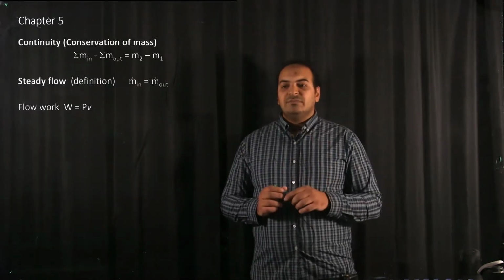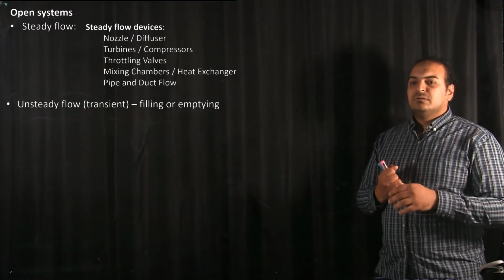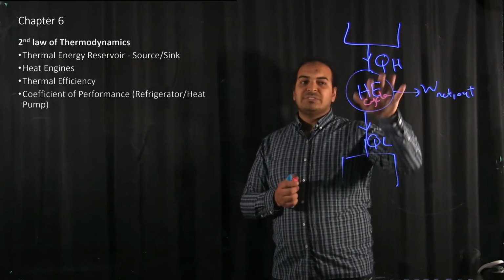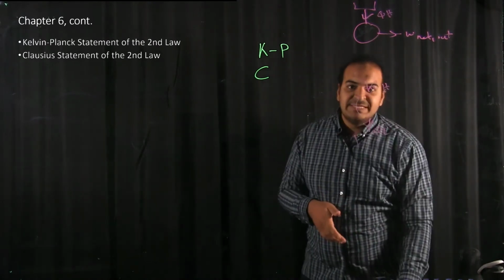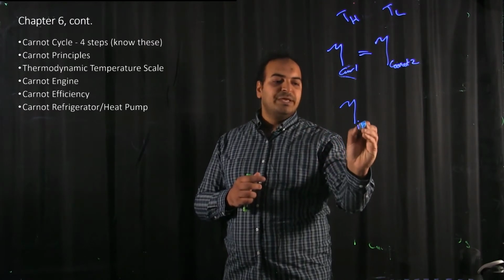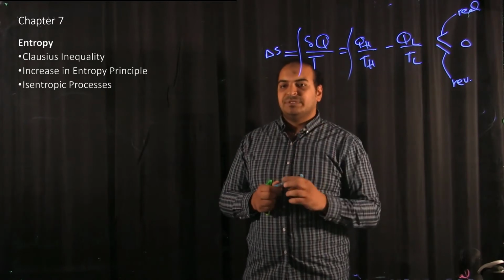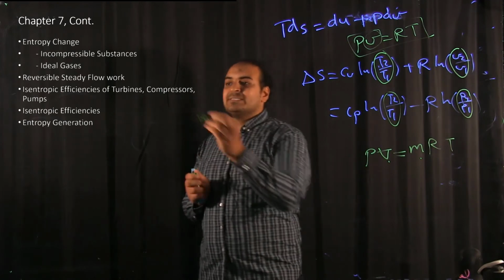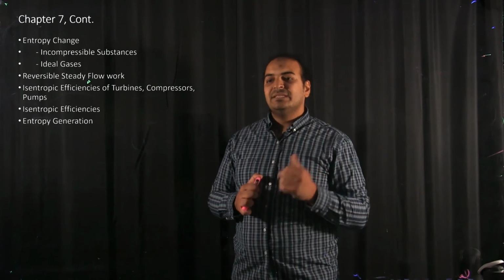Review 2: Chapters 5-7, part 1